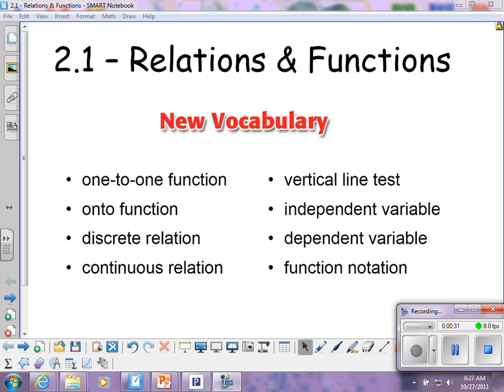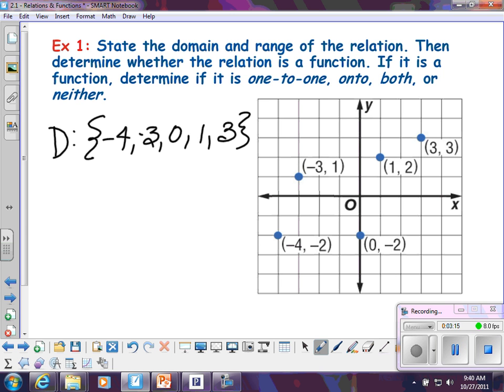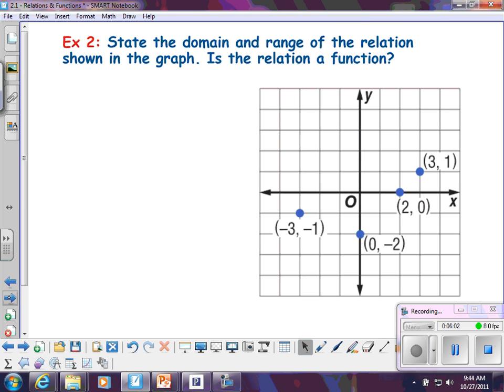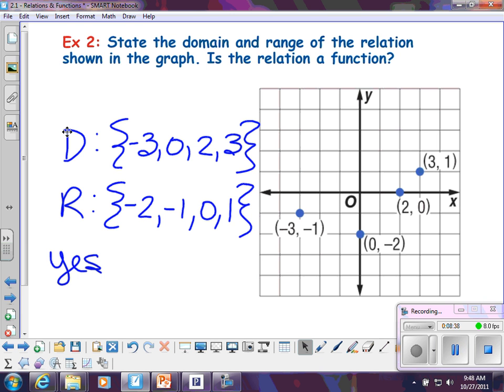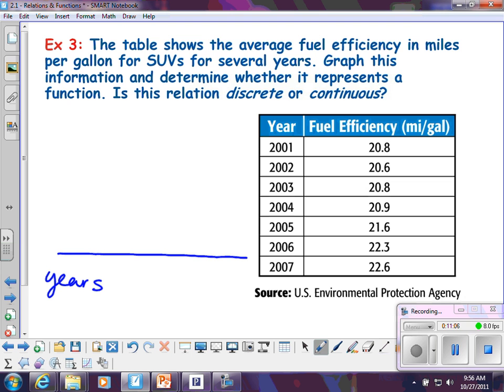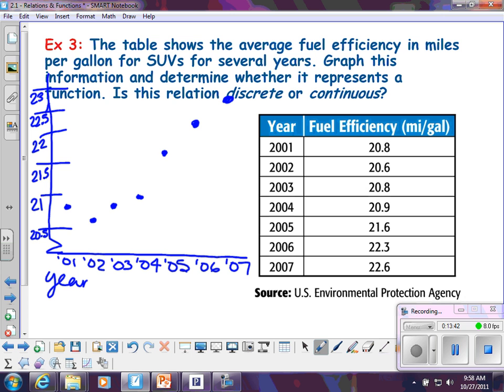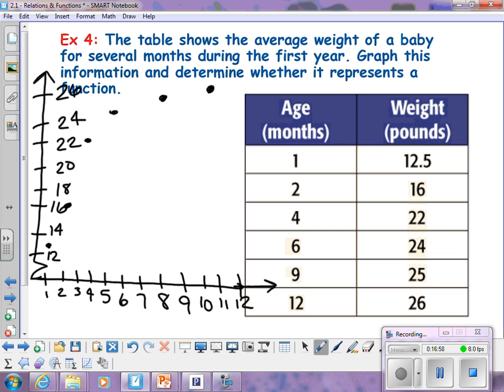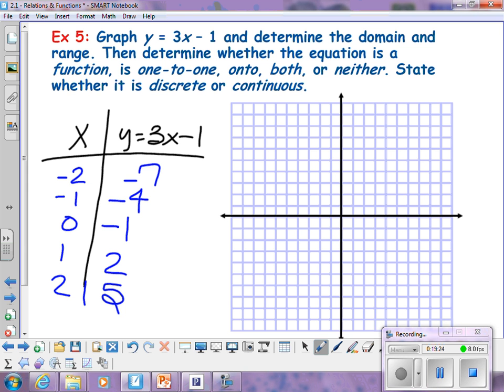2.1 - Relations & Functions PART 1